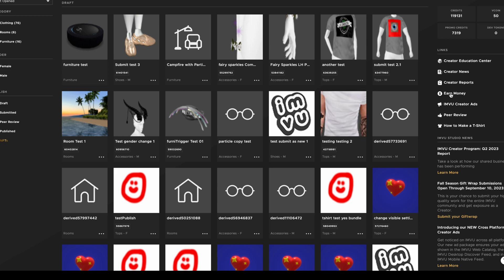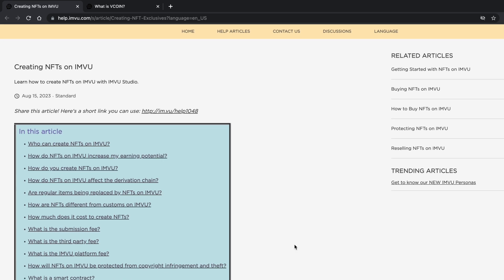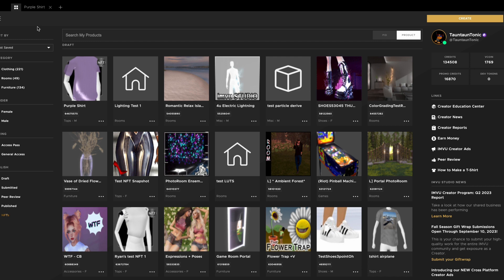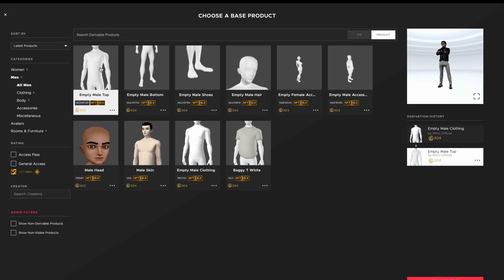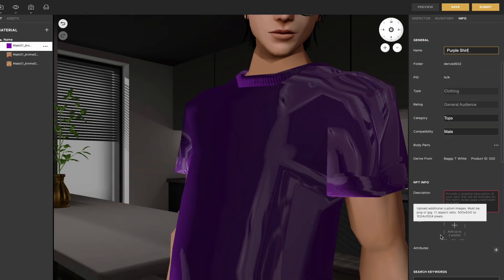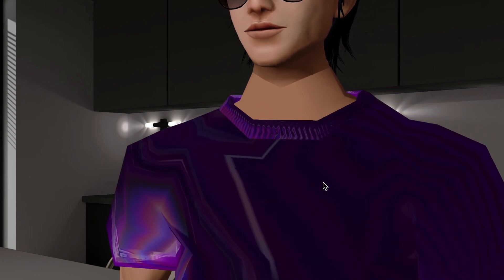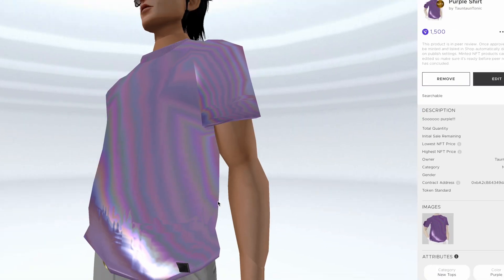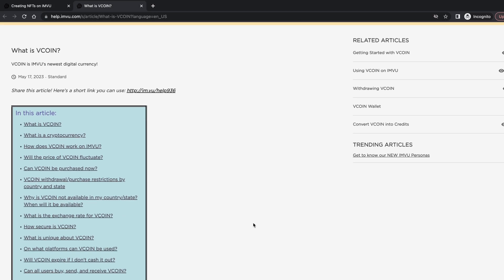IMVU Studio - Creating NFTs on IMVU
IMVU Studio - Creating an NFT

In this tutorial we'll show you how to create and publish your own NFTs in IMVU Studio! It's a pretty straightforward process and an easy way to elevate your shop to new heights.

NFTs on IMVU come in two forms.
     - NFT Exclusives are unique, one-of-a-kind items that can only be owned by one person.
     - Limited Edition NFTs are rare, collectible items that can be owned by a set number of people determined by its total quantity.
     - Owning an NFT unlocks an exclusive gold NFT badge and other special benefits.
     - Compared to regular products, NFTs on IMVU can be bought and resold with VCOIN. As a Creator, you also earn VCOIN from the initial sale and resale of your NFT products.
     - Check out the NFTs on IMVU that have been sold so far in our NFT Marketplace, many of which are made by Creators just like you.
     - Learn more about the basics of NFTs on IMVU here and learn how creating NFTs on IMVU will work here.

Once you're able to create your own NFT products, take a look at the Creator Education Center for NFT contests and feature opportunities we host year-long. Check it out